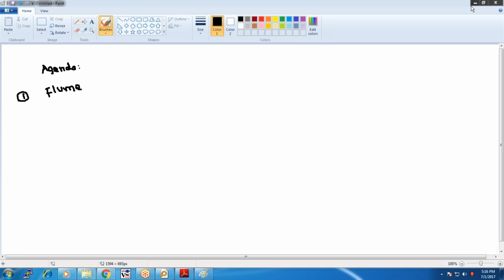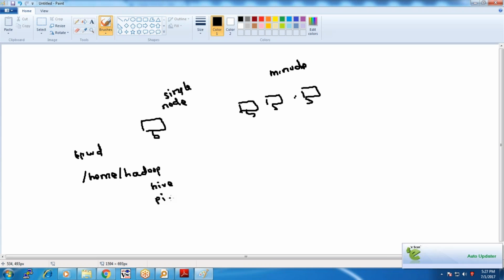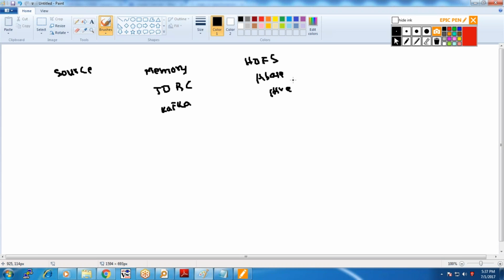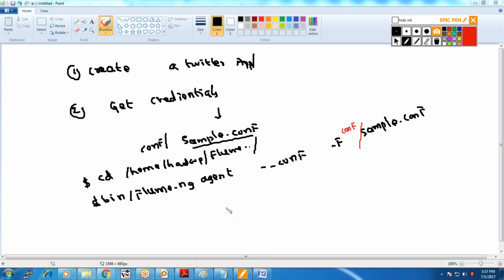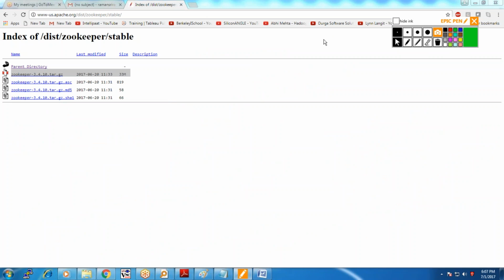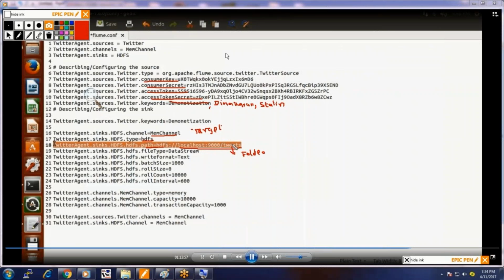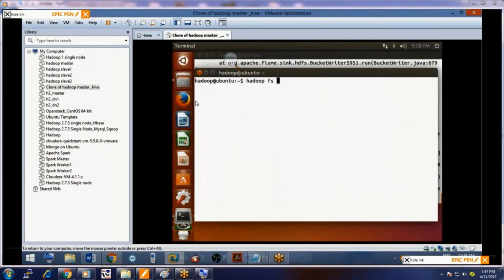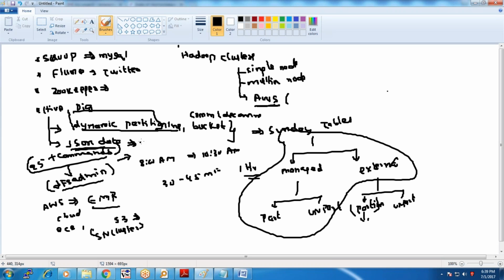2017 07 01 fLUME ZOOKEEPER TWITTER